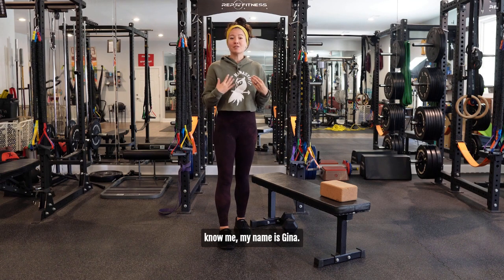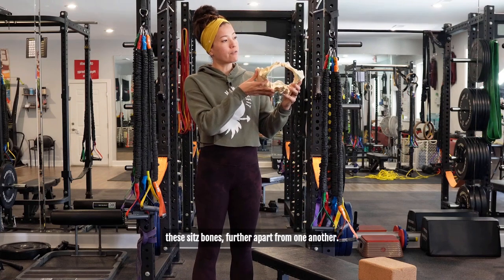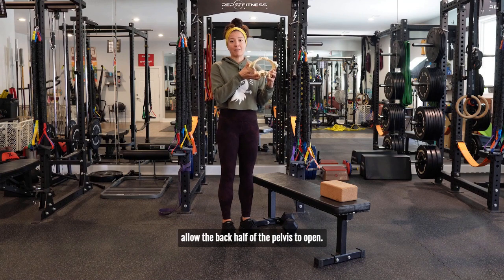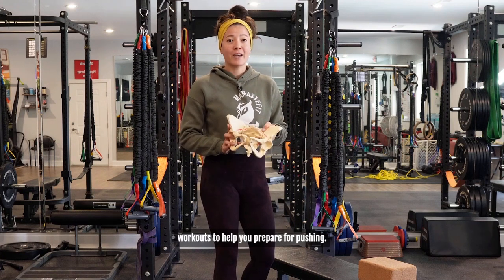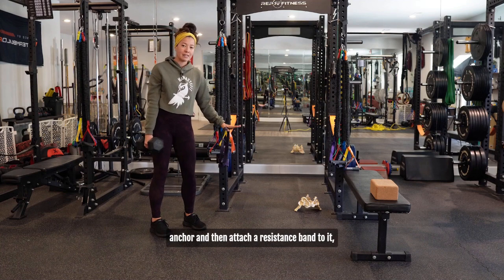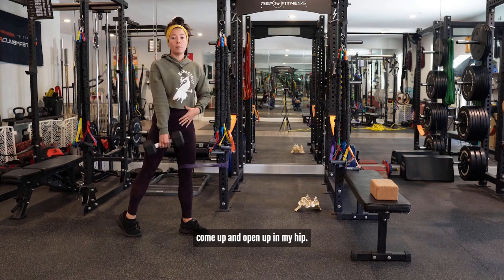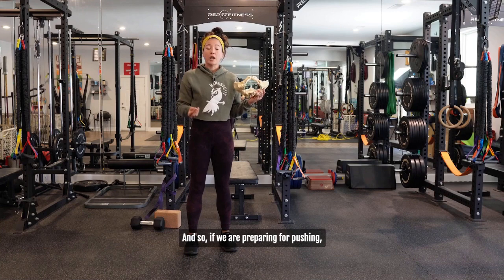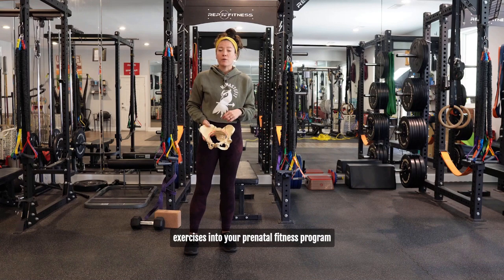Prepare for Pushing: Prenatal Exercises to Prep for Birth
Gina, owner and head coach of MamasteFit breaks down three exercises that you can incorporate into your prenatal workouts to help you prepare for pushing!

📧 Download our free birth prep circuit guide with six exercises to prepare your body for birth